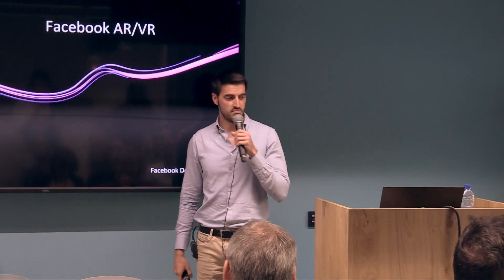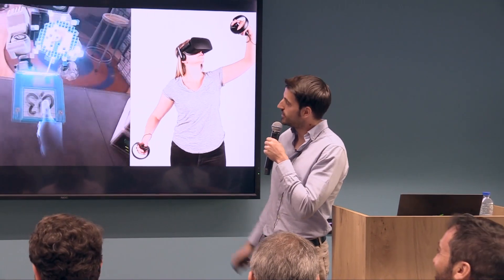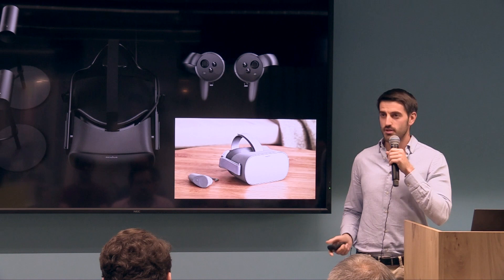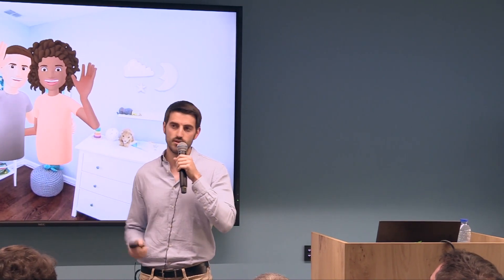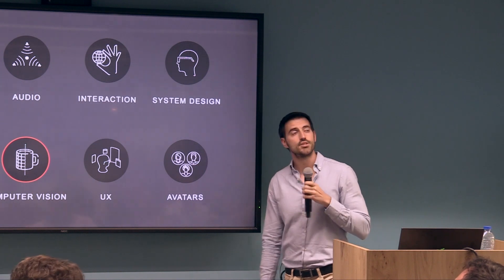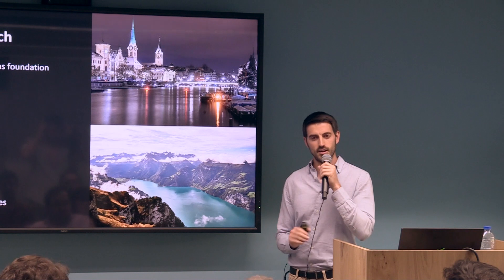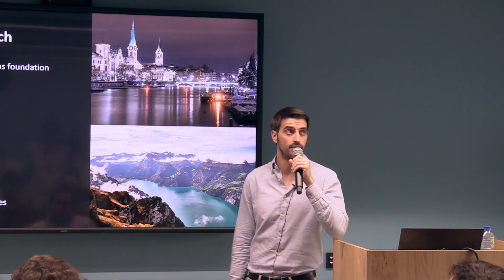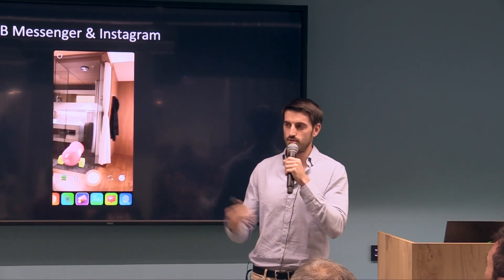Facebook AR VR - Mariano Jaimez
¿Y si lo escuchas mientras vas al trabajo o te pones en forma?:

- Mariano Jaimez:
"I am a computer vision engineer at Oculus Zurich, and a member of the Spatial AI team. Our focus as a team is on the development of technologies that enable motion tracking and 3D space understanding in VR/AR applications. That encompasses a wide range of challenging topics -from device & controller pose estimation to large scale mapping- and also implies that we must work at different product layers -from implementing highly efficient vectorized C++ code to contributing to the user experience design."

¡Conoce Autentia!